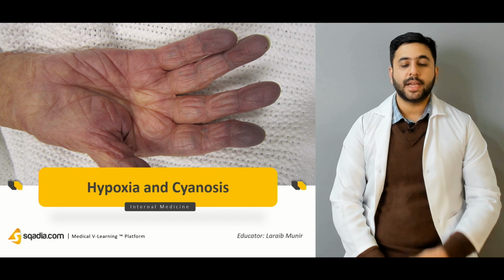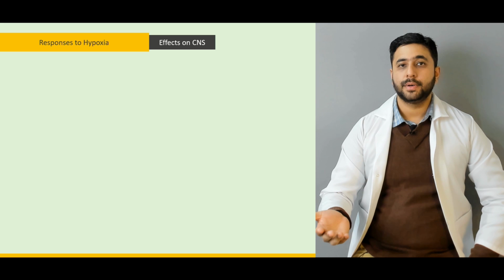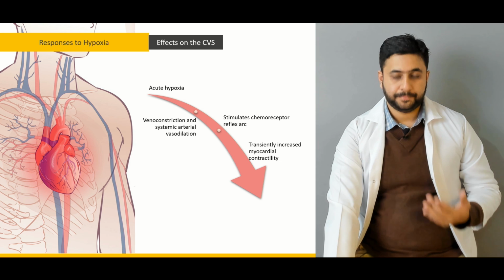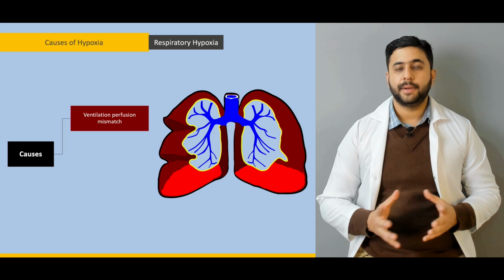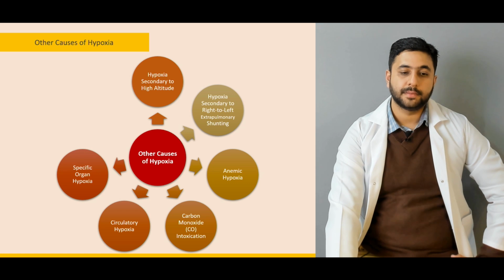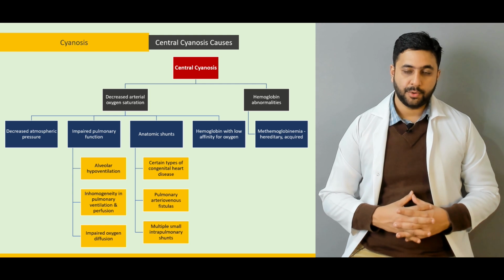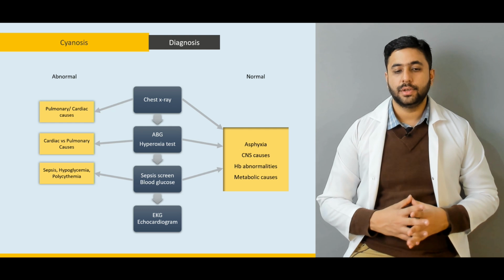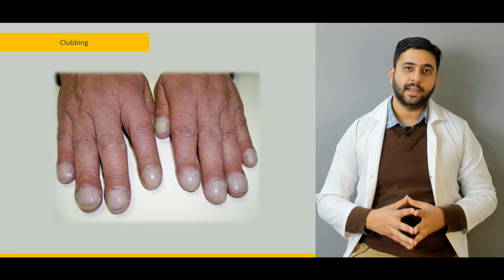Hypoxia and Cyanosis | Medicine Video Lectures | Student Online | V-Learning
This Internal Medicine video lecture provides you an understanding of two important abnormalities i.e. Hypoxia and Cyanosis. In this V-Learning™ on Hypoxia and Cyanosis, you will be educated about their effects on organs, their causes, diagnosis, and treatment.

At the beginning of this hypoxia and cyanosis Medicine lecture, medical students are first educated about the hypoxia. For general understanding, hypoxia refers to the condition in which body tissues get low Blood oxygen.
This hypoxia lecture gives you a thorough understanding of its progression. This understanding is provided by shifting the focus towards body responses to hypoxia.

After that, Medicine student lecture hypoxia highlights the hypoxia effects on the Central Nervous System and Cardio Vascular System.

Moving onward, causes of hypoxia are discussed in detail. Its causes include respiratory hypoxia. A variety of other causes are also made understandable such as anemic hypoxia, circulatory hypoxia, and specific organ hypoxia.
Medicine lecture on hypoxia and cyanosis then moves to the explanation of cyanosis. The two types of cyanosis discussed in this lecture are central cyanosis and peripheral cyanosis.

Following this, light is shed on central cyanosis causes. Decreased arterial oxygen saturation and hemoglobin abnormalities trigger the central cyanosis to occur. In this cyanosis Medicine lecture, a flow chart of central cyanosis causes is made for your easy understanding.

Next, peripheral cyanosis causes come under consideration.
Differential diagnosis of peripheral and central cyanosis is also discussed with the help of mnemonic. The mnemonic COLD is made for peripheral cyanosis. On the contrary, the mnemonic PALMS is used to memorize the symptoms of central cyanosis.

Proceeding onward, you will learn about its diagnosis and approach to the patient. Concluding comments are given a condition known as clubbing.